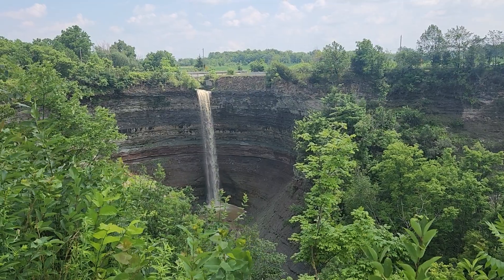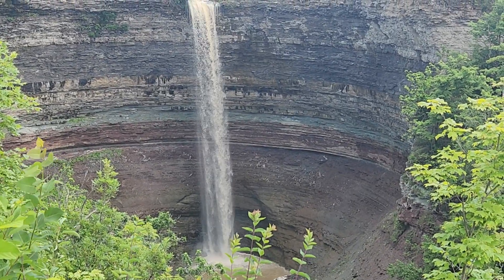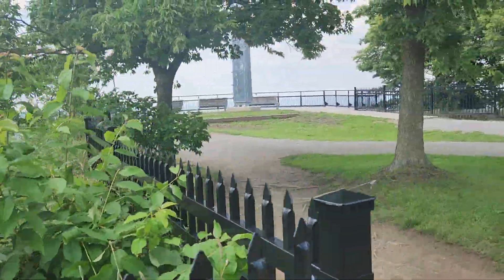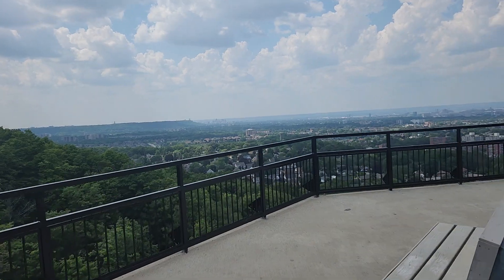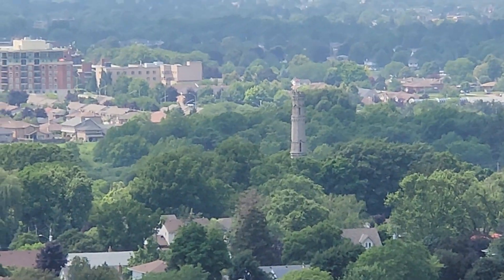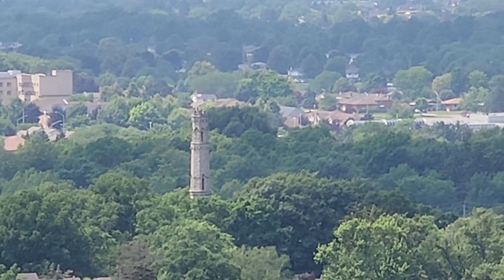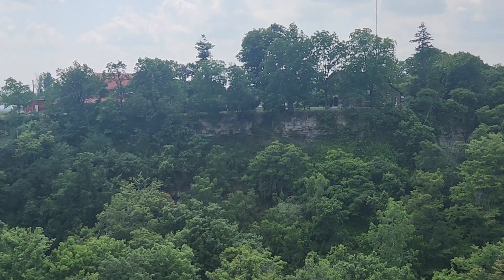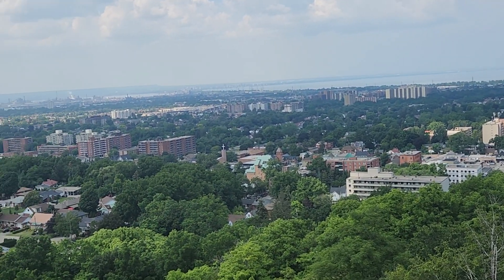Devils Punchbowl - Hamilton escarpment view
Punchbowl Conservation Area, Ridge Rd, Stoney Creek, ON L8J 2X4